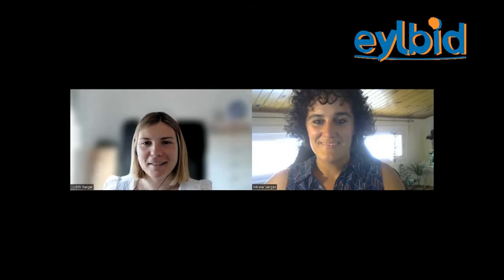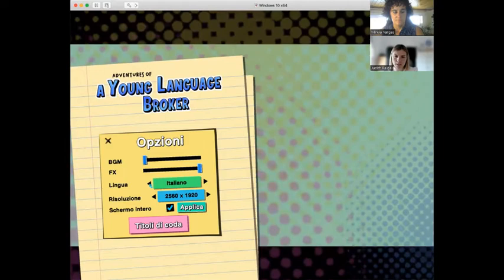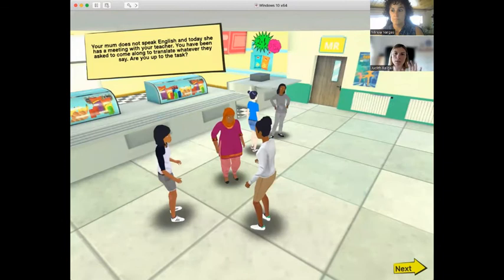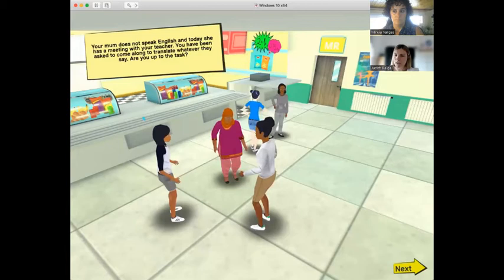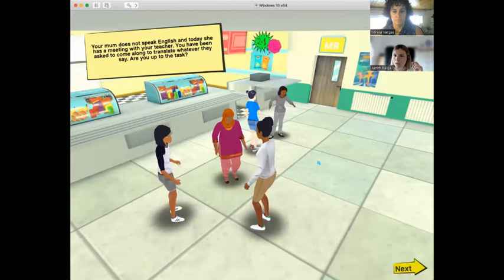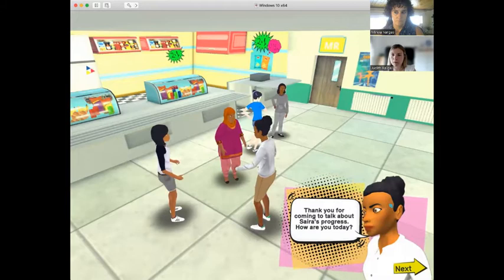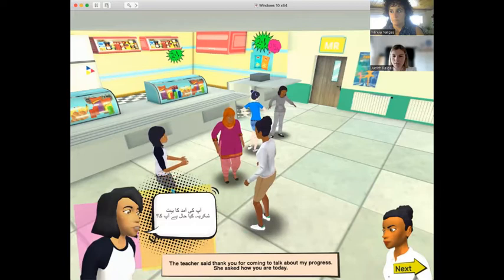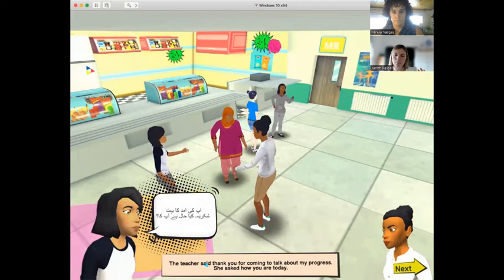Capsule: "Adventures of a Young Language Broker" as a classroom activity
This video presents "Adventures of a Young Language Broker", a videogame created to raise awareness about questions such as Young Language Brokering, multilingualism in secondary education or multiculturalism. In this video, our colleagues Judith Raigal (Universitat Rovira i Virgili) i Mireia Vargas-Urpí (Universitat Autònoma de Barcelona) introduce the videogame, show a specific example of a scenario and give you tips on how to use it as a classroom activity.

For more information on how to use it, check: Vargas-Urpí, Mireia; Crafter, Sarah; Prokopiou, Evangelia; Raigal, Judith (2022). Adventures of a Young Language Broker. Teacher's companion.

The EYLBID Strategic Partnership has been co-funded by the Erasmus + Programme of the European Union (no. agreement: 2019-1-ES01-KA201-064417). This video reflects the views only of the authors, and the Commission cannot be held responsible for any use which may be made of the information contained therein.